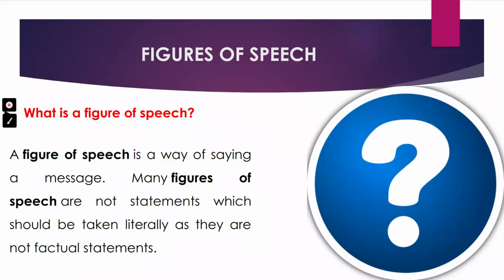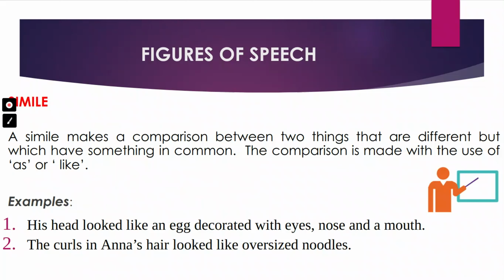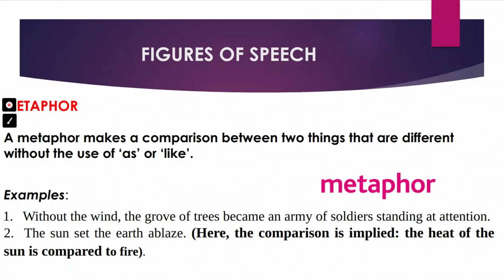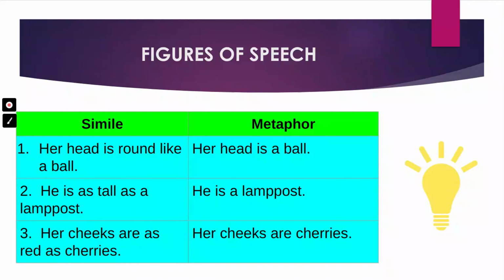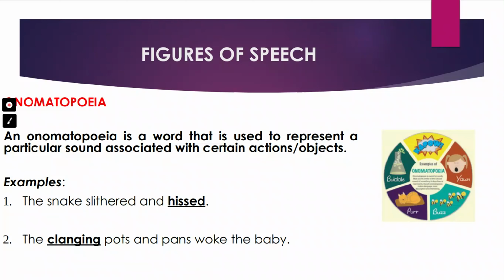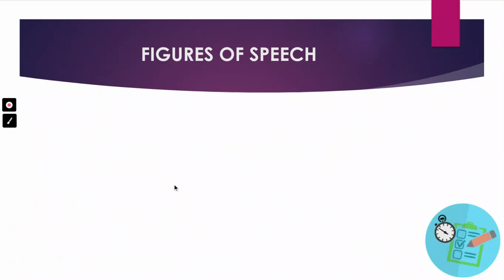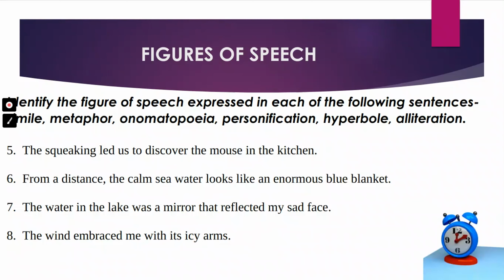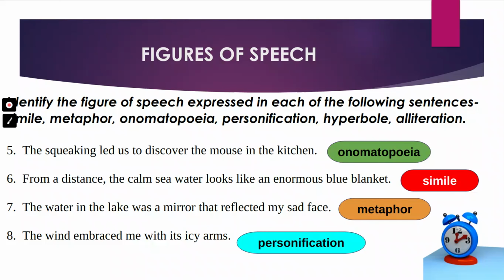Figures of Speech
This video offers a definition of the term 'figure of speech' and examines six figures of speech- simile, metaphor, alliteration, hyperbole and onomatopoeia.  There is also an exercise in identifying the figures of speech in sentences.